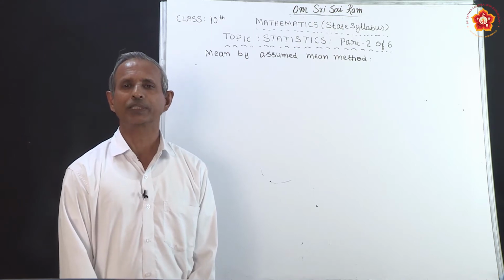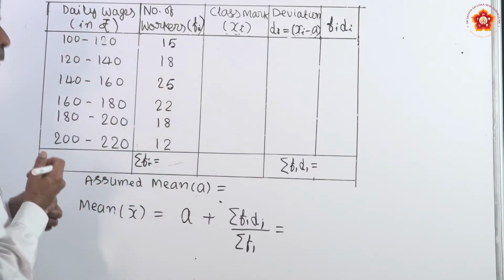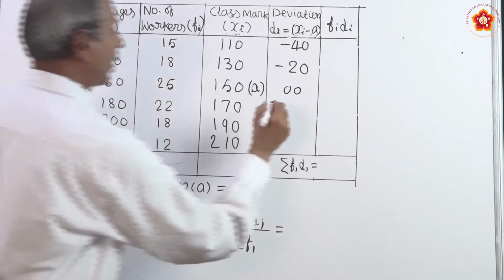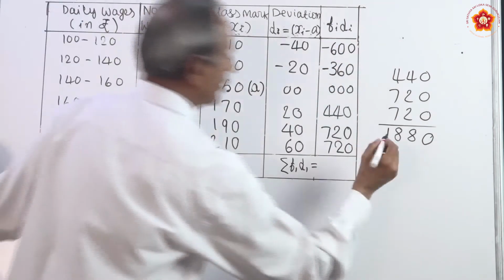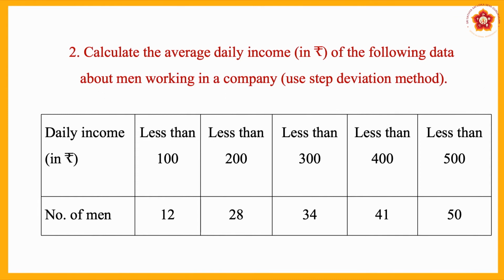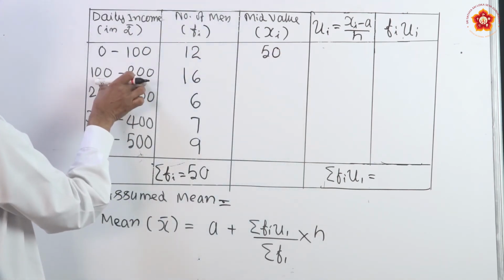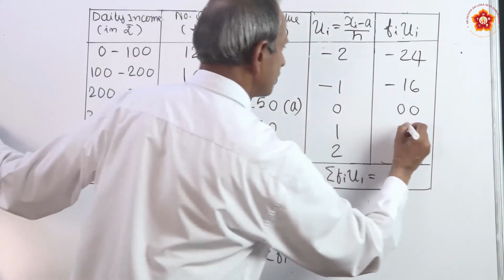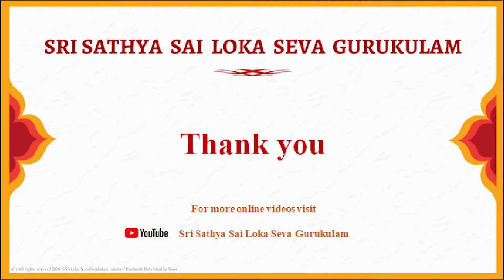10th State|English|Mathematics|Statistics|Sri Nagendra|Part 2 of 6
Lesson ID: 1068
Grade: 10th
Subject:  Mathematics
Syllabus:  State
Medium:  English
Chapter Name:  Statistics